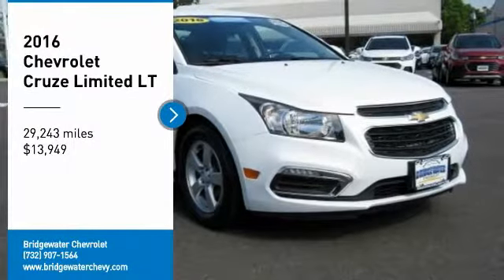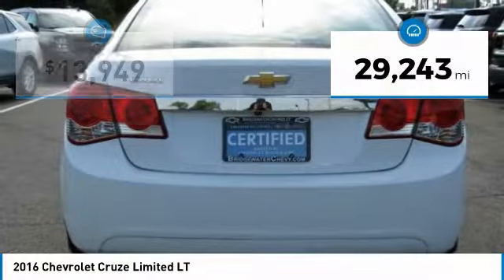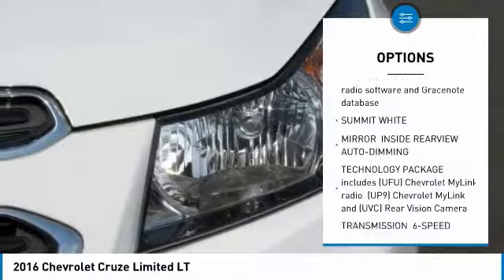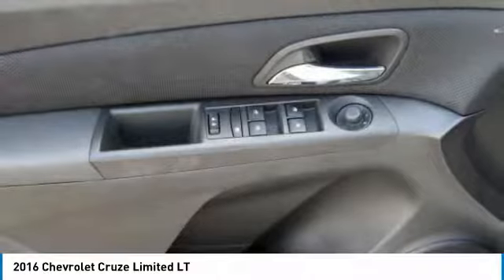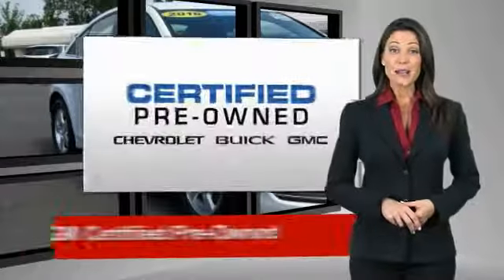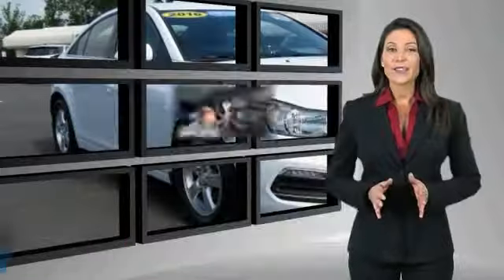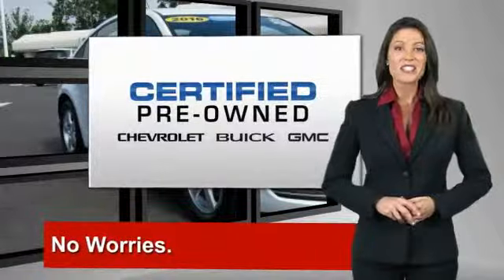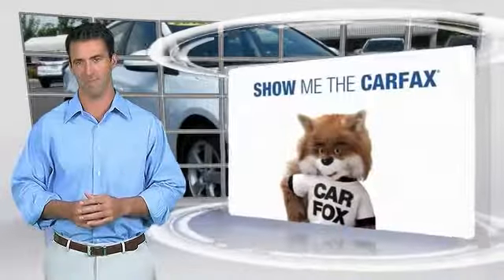2016 Chevrolet Cruze Limited East Bridgewater NJ C2432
2016 Chevrolet Cruze Limited LT

Bridgewater Chevrolet
1548 US Highway 22

JUST IN, WILL NOT LAST, GM CERTIFIED, Remaining Balance of Manufacturers Warranty, 1 Owner Clean Car Fax, 1LT Driver Convenience Package, 6 Speaker Audio System Feature, 6 Speakers, ABS brakes, Air Conditioning, AM/FM radio: SiriusXM, AM/FM Stereo w/CD Player/MP3 Playback, Auto-Dimming Inside Rear-View Mirror, CD player, Chevrolet MyLink, Driver 6-Way Power Seat Adjuster, Driver/Front Passenger Illuminated Vanity Mirrors, Dual front impact airbags, Dual front side impact airbags, Emergency communication system, Front anti-roll bar, Front wheel independent suspension, Knee airbag, Low tire pressure warning, MP3 decoder, Occupant sensing airbag, Outside Heated Power-Adjustable Body-Color Mirrors, Overhead airbag, Preferred Equipment Group 1SD, Radio: Chevrolet MyLink AM/FM Stereo w/CD Player, Rear side impact airbag, Rear Vision Camera, Rear window defroster, Remote Vehicle Starter System, SiriusXM Satellite Radio, Speed-sensing steering, Technology Package, Traction control, USB Port Audio Interface Delete.Outstanding Condition***Free Vehicle History Report***This vehicle is GM Certified and comes with a 12-Month/12,000-Mile1 Bumper-to-Bumper Warranty. That's four times better coverage than Chrysler, Ford and Toyota. It also comes with a transferable 6-Year/100,000-Mile Powertrain Limited Warranty with no deductible, plus roadside assistance and courtesy transportation. Before any vehicle attains the status of GM. Clean CARFAX. Priced below KBB Fair Purchase Price! 38/26 Highway/City MPG New Price! Recent Arrival!Reviews:* Good fuel economy in most configurations; secure handling when driving around turns; has a big trunk for its class. Source: Edmunds